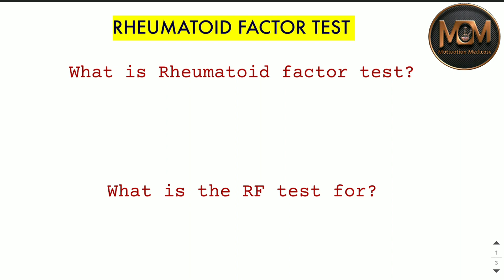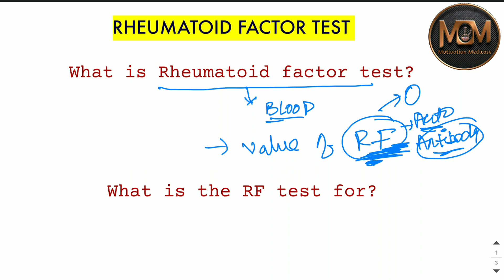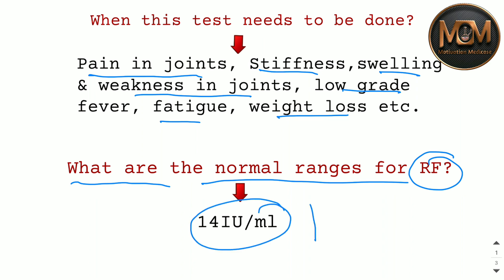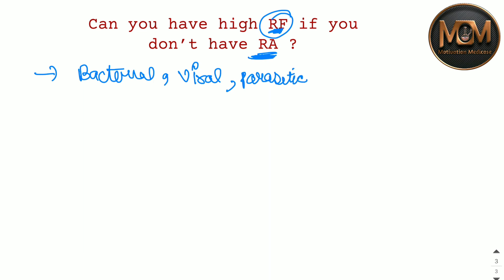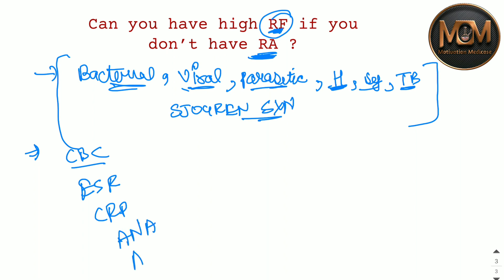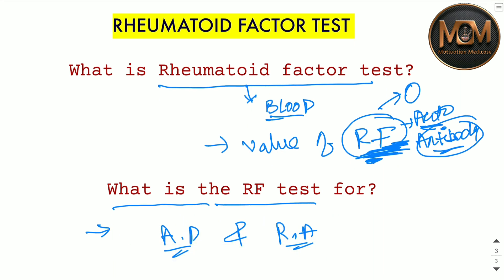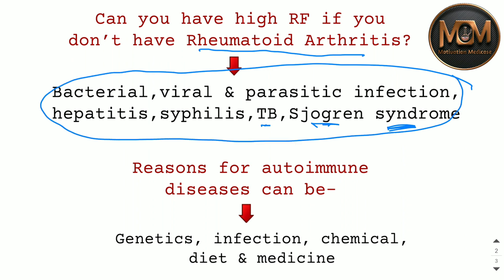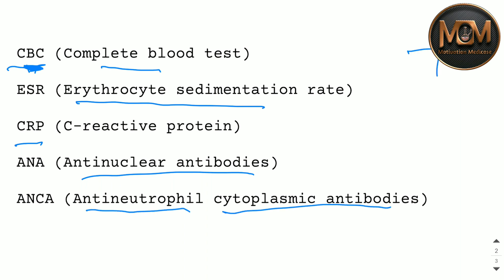Rheumatoid Factor Test | What is RA factor test ? Rheumatoid Arthritis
To know all about RF test, must watch this video.

RF Test
RFT
RA test
Rheumatoid arthritis test
Rheumatoid factor test